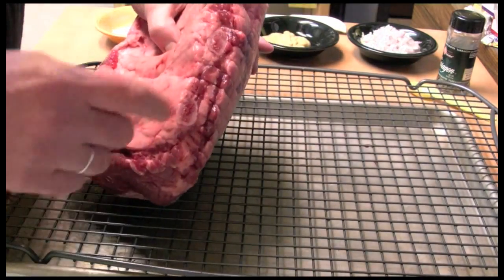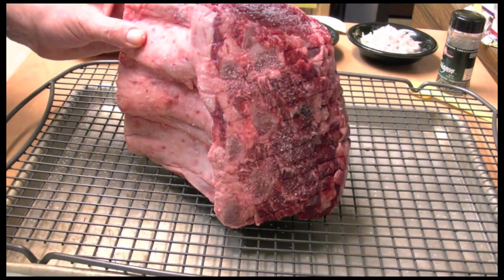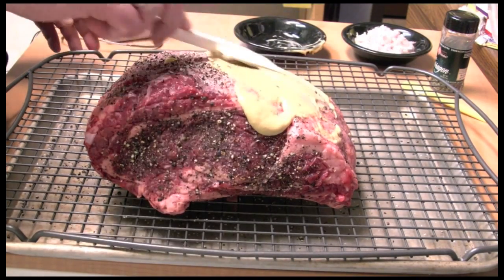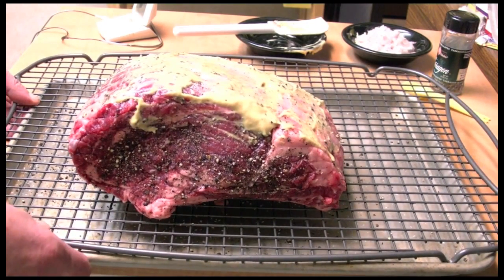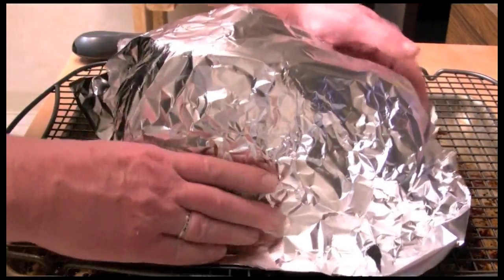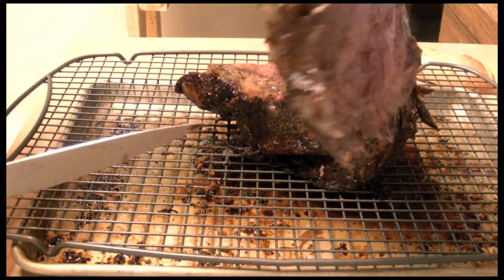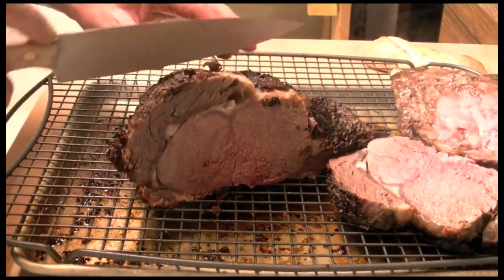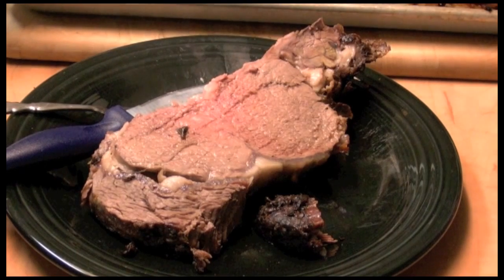Prime Rib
Very easy to prepare.  Ingredients:
7 pound rib roast
kosher salt
black pepper
1/4 cup mustard